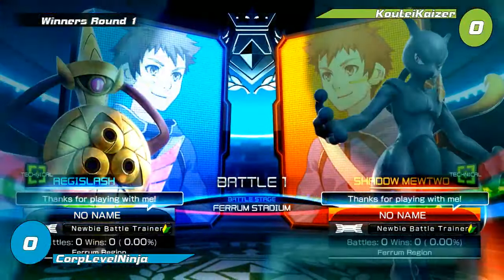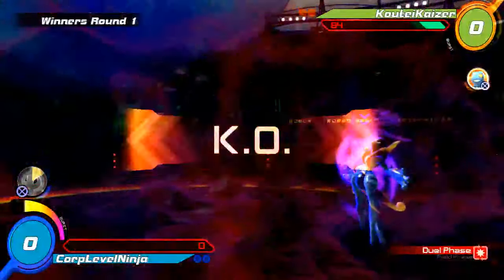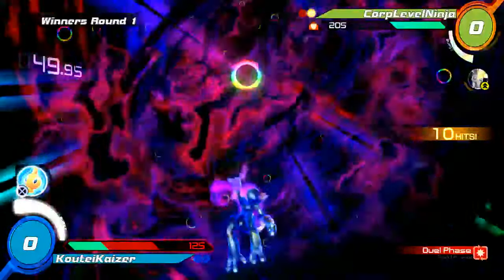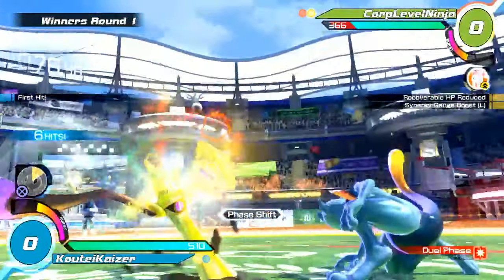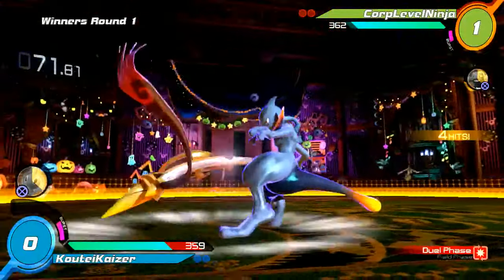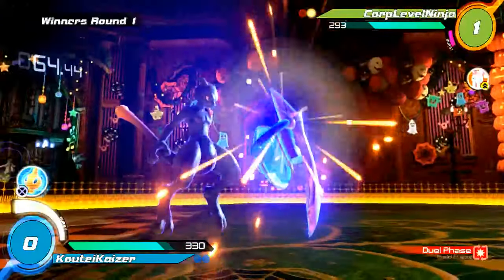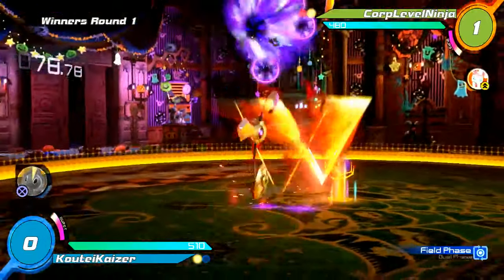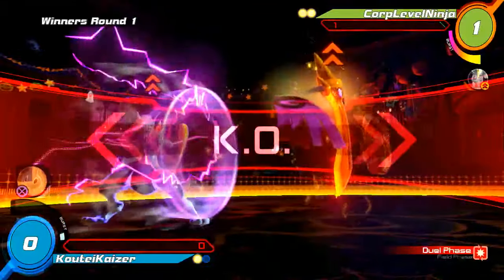[2019-06-28] Pokkén - Koutei Kaizer (Aegislash) vs Corp. Lvl Ninja (Shadow Mewtwo) WR1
Tournament: Salt Lake Gaming Con 2019
Date: 06/28/2019
Location: Salt Palace, Salt Lake City UT
Game: Pokkén Tournament DX